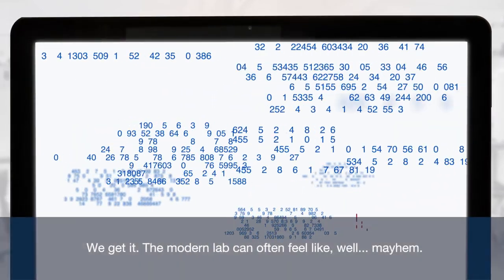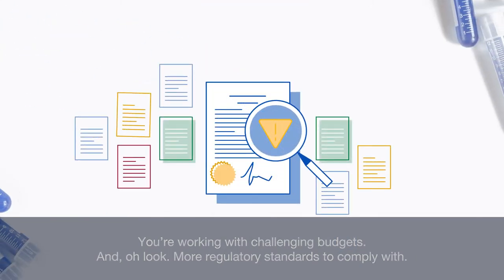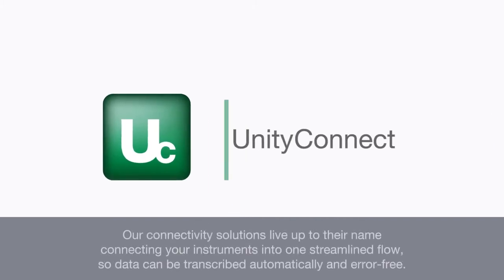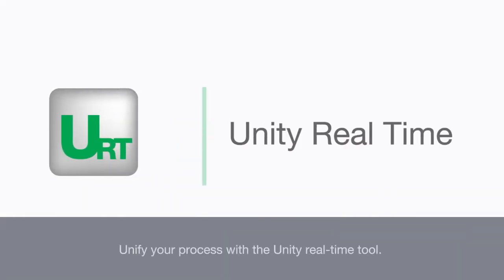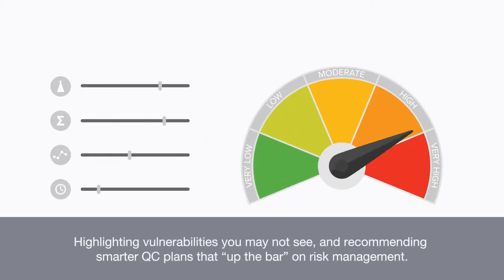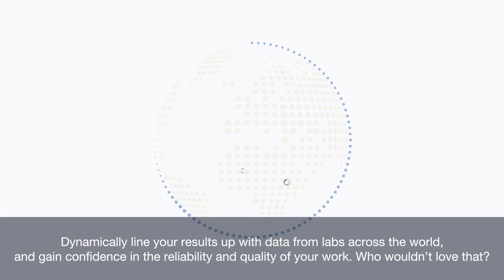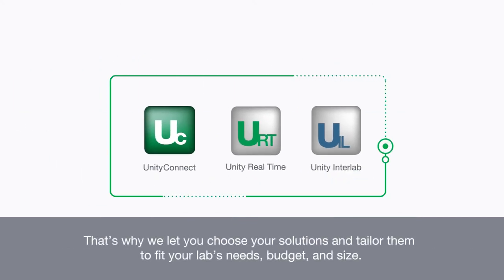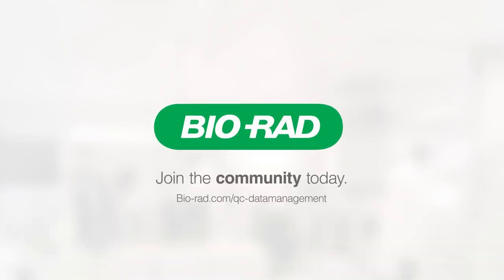Bio-Rad Data Management Solutions (CC)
Bio-Rad’s QC Data Management solutions are scalable, enabling you to maximize today’s investment while providing your lab with a path for future growth. And, because Bio-Rad is a reliable partner in quality control and QC data management, you’ll receive industry leading products, service and support from a convenient single source QC provider.

Visit Bio-Rad’s QC Data Management page to discover how to make your data work harder for you.